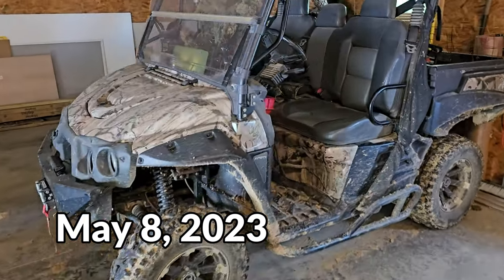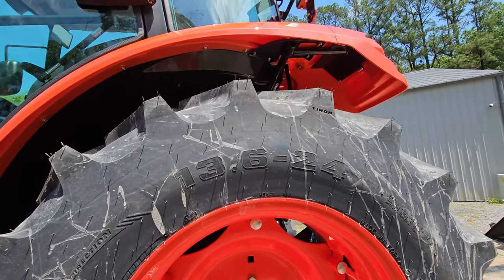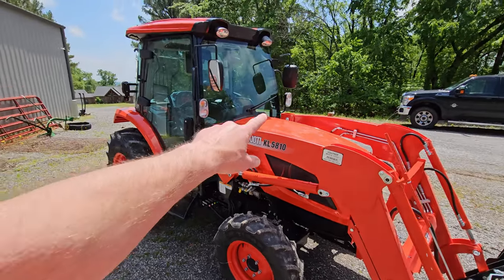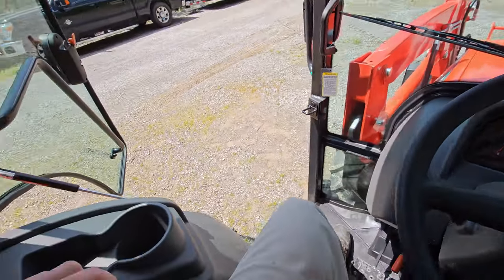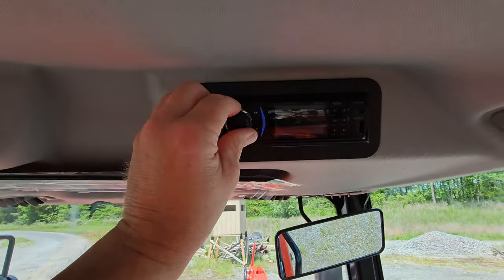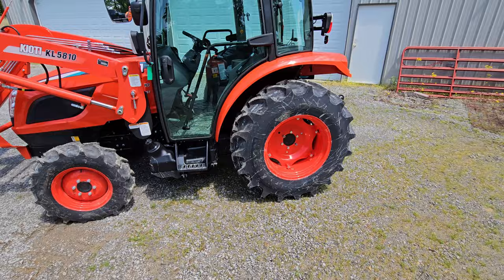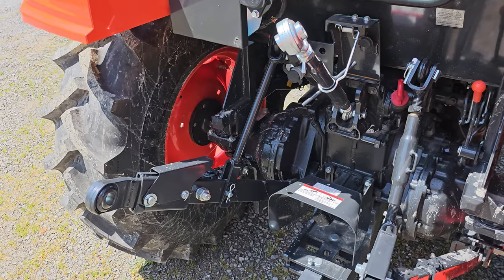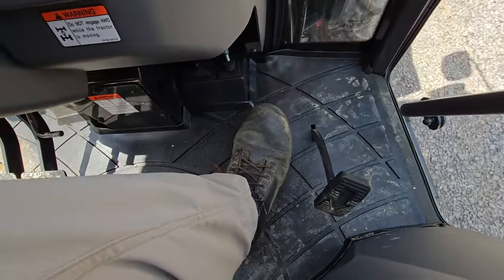Kioti NS6010 HST Cab delivery, walk around, test drive, upgrades, & more!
Join us here on the Kapper Outdoors Southern Illinois farm for the delivery of our new Kioti NS6010 HST cab compact tractor, a walk around, test drive, overview of options, basic tractor review and more! Today was the big day that we finally got the new Kioti tractor delivered, so join us for the fun and excitement, as well as some good information regarding this tractor, the options that we added on, and some other information on the Kioti NS6010 (which by the way is a brand new Kioti tractor line that just came out in 2022). I recently decided to go ahead and add the 2023 Kioti NS6010 to our equipment array, as I am streamlining our farm equipment and land management equipment and I think I will be replacing our Bobcat T650 CTL skid steer with this new Kioti NS6010. If you don't recognize the Kioti NS model, that's because it is a brand new compact tracor model that just came out in 2022. I am very excited for this new Kioti tractor as I'm sure it will prove to be a great all around land management juggernaut machine!
Thanks for joining us, don't forget to hit the like button if you enjoy our content and consider subscribing to follow all of our Illinois land management projects,  food plots, duck ponds, wildlife habitat improvement projects, wildlife conservation projects, wildlife photography, tractor projects,  DIY rustic home decor projects, DIY rustic red cedar projects, DIY landscaping, waterfowl food plots, and much more country living adventure. Kapper Outdoors, living the dream, one acre at a time.